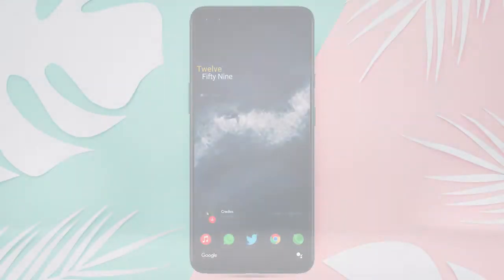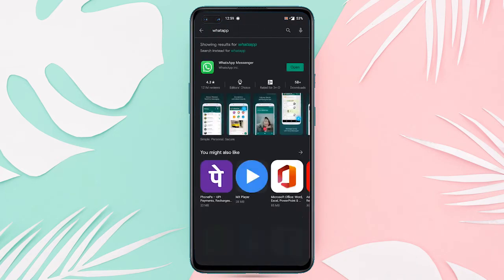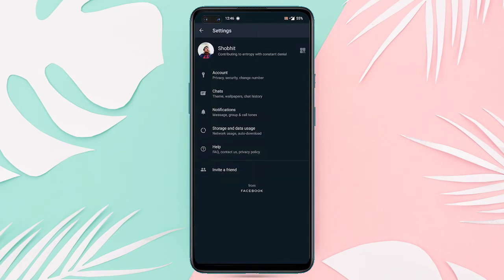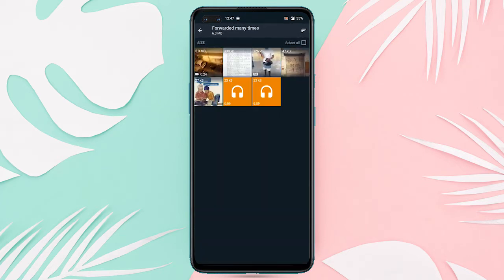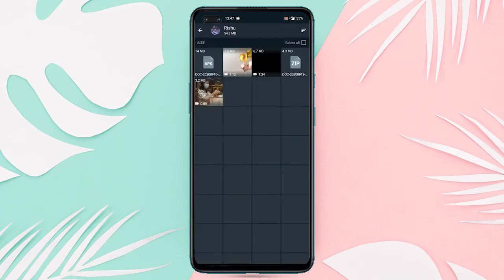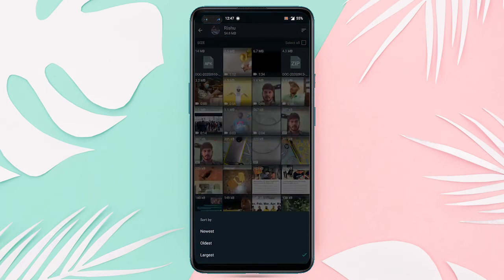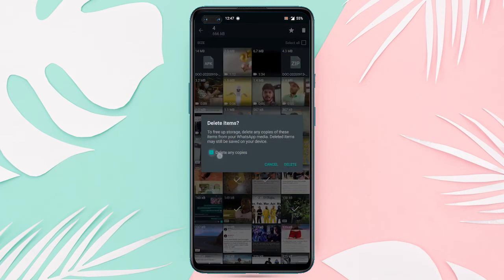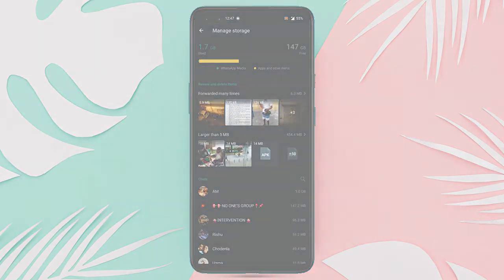Get Rid of WhatsApp Junk | Free Storage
It is a new feature in WhatsApp that lets you browse and delete files shared over WhatsApp.
Before you start, make sure you are running the latest version of the WhatsApp app. Currently, this feature is available in Whatsapp beta and will be rolled out to stable build soon.
To use this feature, open the WhatsApp on your device. Tap on the 3-dot menu from the top and go to Settings. Now tap on Storage and data usage option. This shows the Manage Storage feature at the top from where you can access it.
It shows the total space taken by WhatsApp files on your device. Below that, it groups the files which are forwarded multiple times and files that are larger than 5 MB in size. After that, it lists all your WhatsApp contacts along with the total size of files you share with those contacts.
From here, you can tap on a contact to view the files share with them. You can sort these files by newest, oldest, and largest. Then you can select the files that you want to get rid of and tap on the delete option from the top. Before removing the files, it shows you an option to delete all the copies of those files from your device. And then you can delete those files from your device to free up space.
This is how you can use the new WhatsApp Storage Manager to free up space on your device.